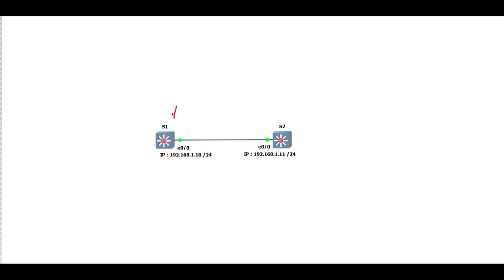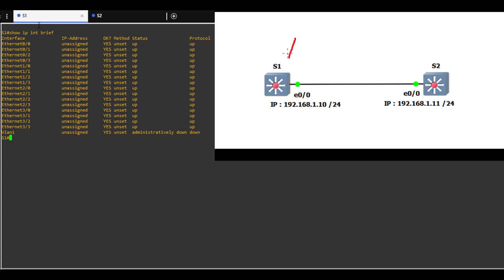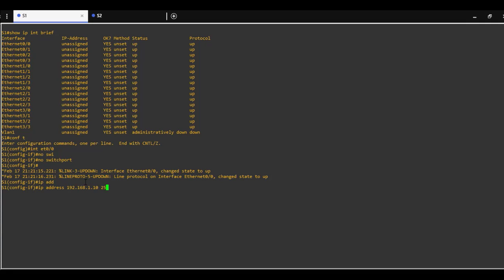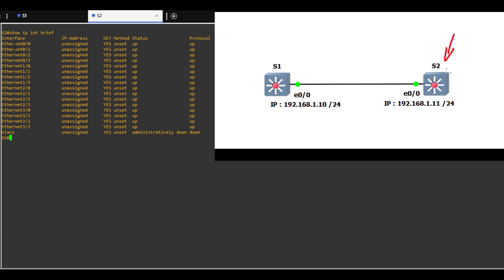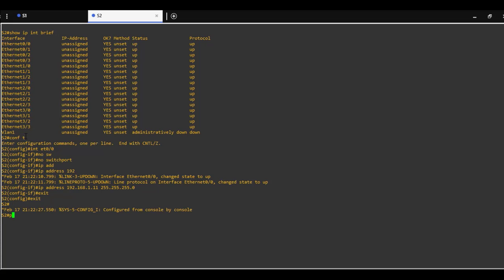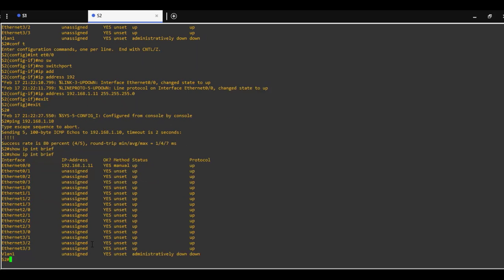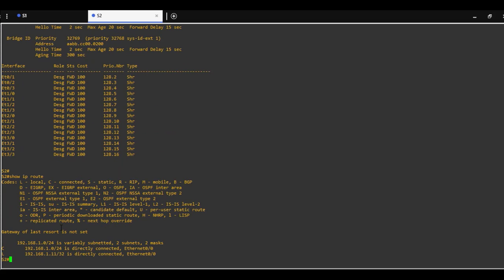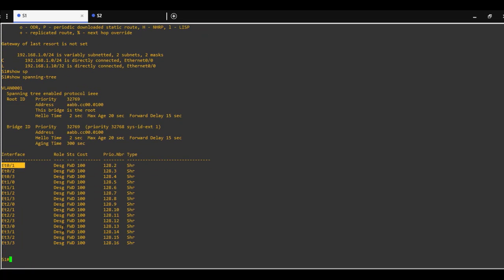Routed Port on a Cisco Layer 3 Switch - Quick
How to configure routed ports between 2 Cisco switches